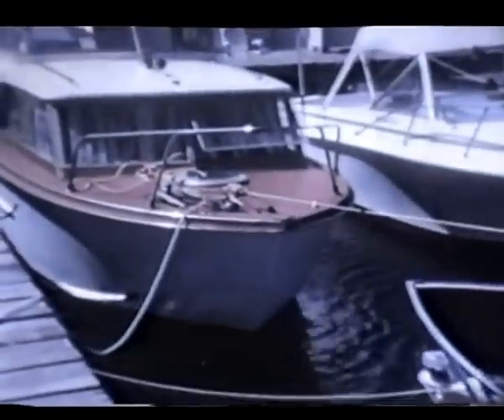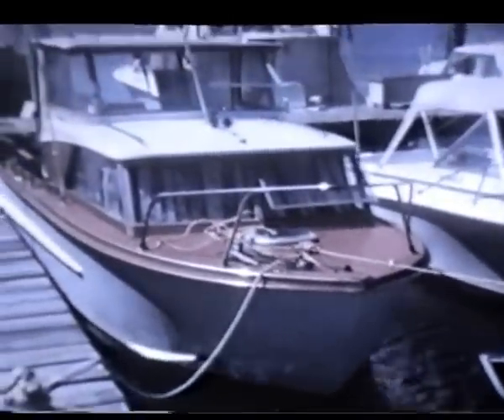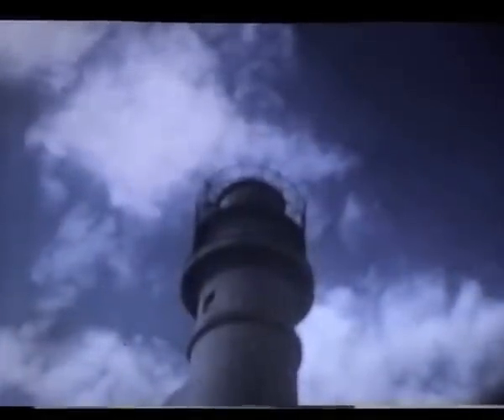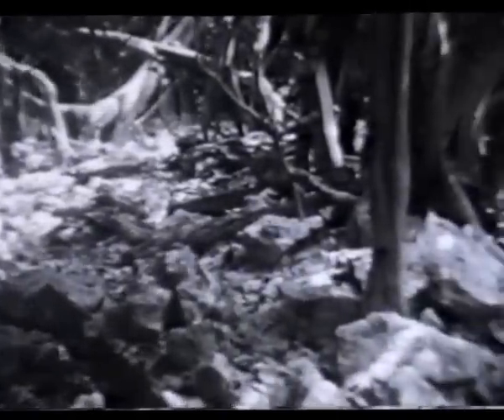KC4DX Navassa Island DXpedition 1972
This 13 minute video was created from a Super8 film shot May 18th, 1972.  With Navassa Island soon to become active again, I thought this might provide some historical perspective -- 42 years ago!

DXpedition members were: K3FPY, K4PGM(SK), K4TMA, W2NSD/1 (SK), W4GKF (that's me), W4GTS(SK), WA4VWV(SK), WB4SST (now N4DK), WB4UPC and WB4WMG.